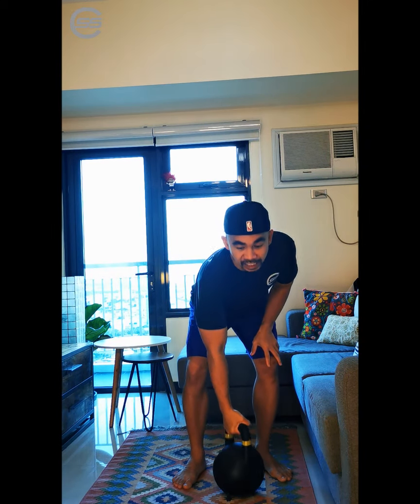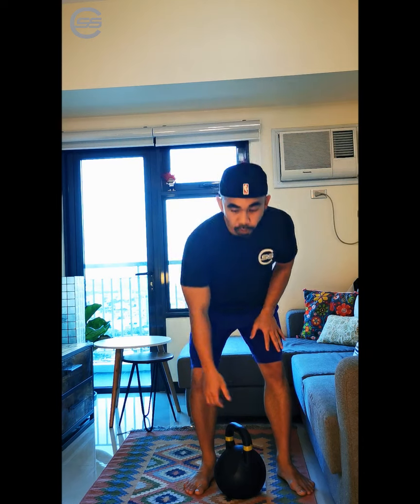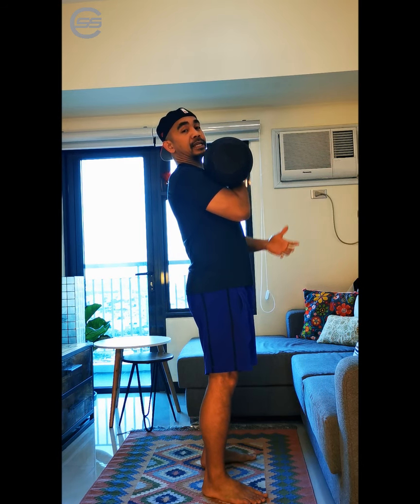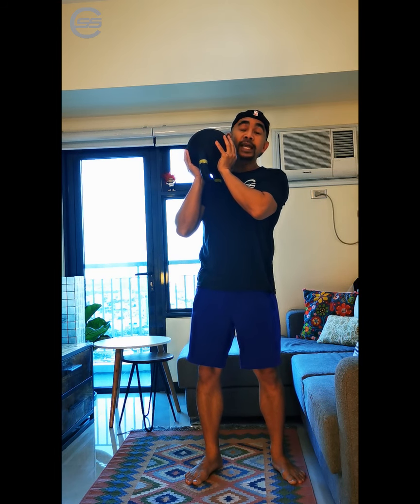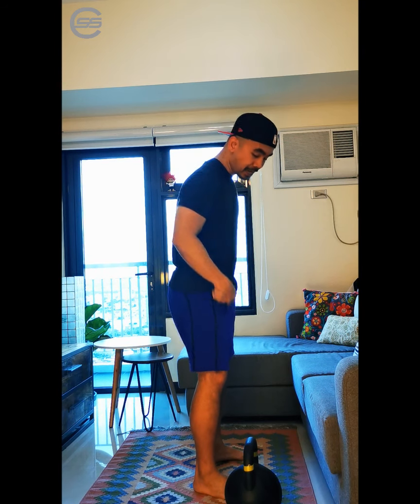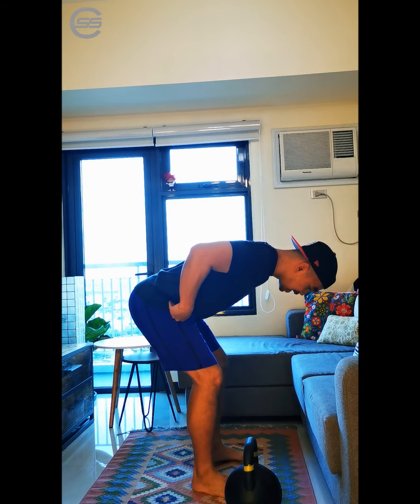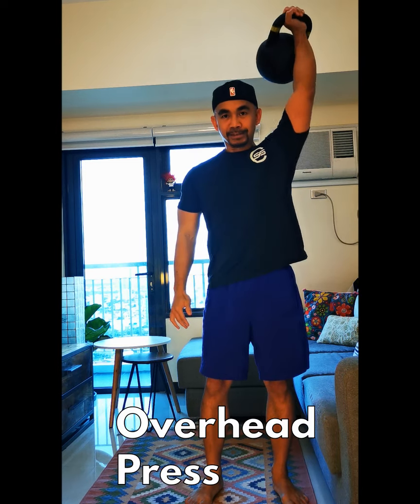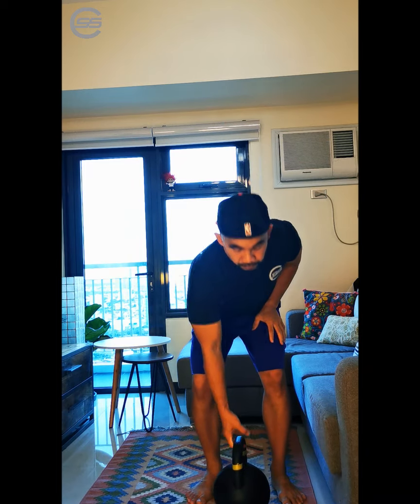Kettlebell Training Basics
If you're wondering how you can train your body properly using a kettlebell, here's a video explaining how you can use it safely. We covered the basics of respecting the irregular shape of the kettlebell and how it can be effective in small spaces. The exercises we covered are the following:

1) Goblet Squat ( Hands on handles )
2) Bottoms Up Squat
3) Kettlebell Clean
4) Kettlebell Press

Training equipment used in the video:
Element Fitness Kettlebells

Location: Chris Sports Experience Center